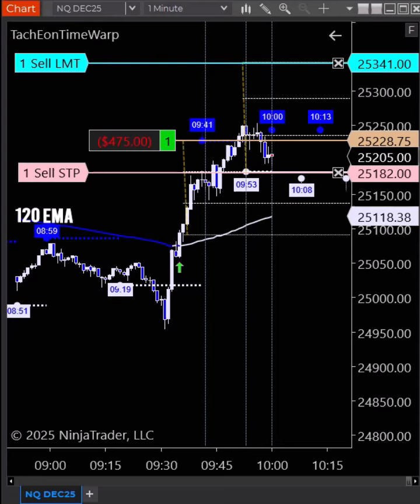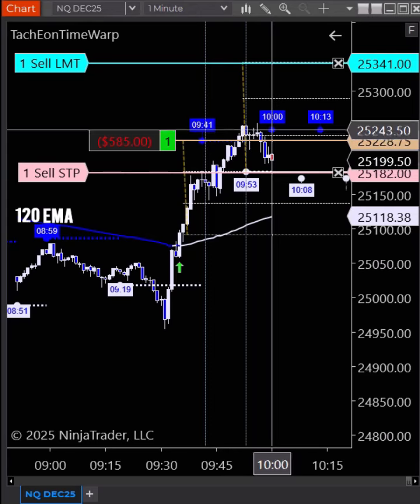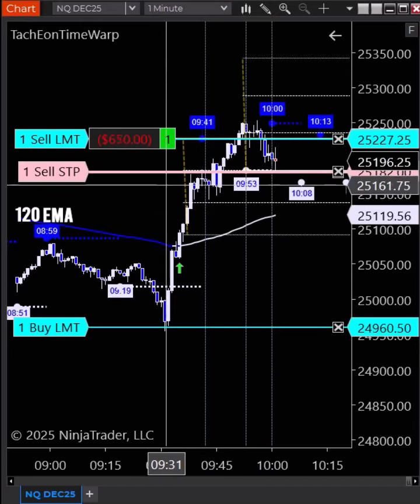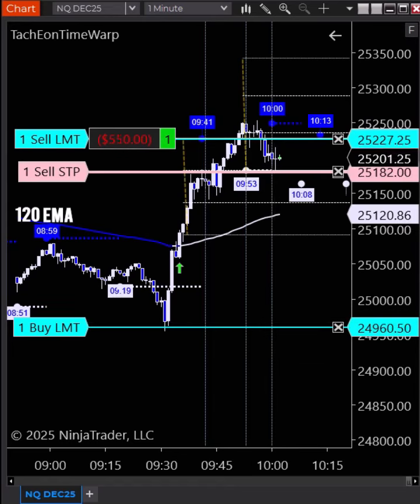A LOSS TURNS INTO A WINNER BECAUSE WE KNOW THE TIME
⚠️ When a signal fails, your reaction matters more than the setup.

In this trade, the buying window at 9:53 didn’t deliver — and that’s the 40% of the time where the market simply doesn’t cooperate. But knowing a 10:00 short window was coming allowed for a smart pivot: minimizing loss, flipping direction, and working back toward break-even.

This is real trading — timing, adjustment, and discipline. 📉🔄📈

Want to learn how to react confidently when the market goes against you?

🔗 Tap in to level up your trading playbook.